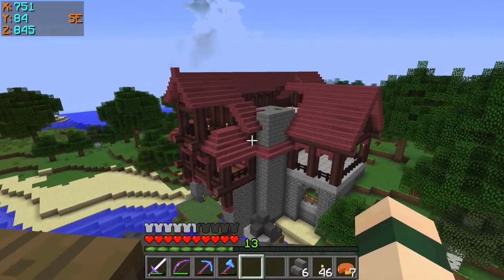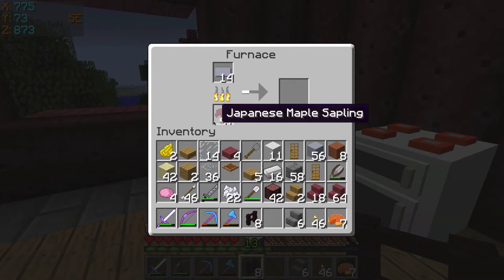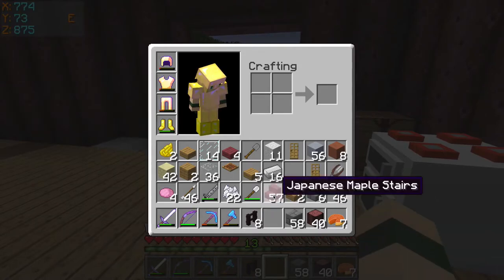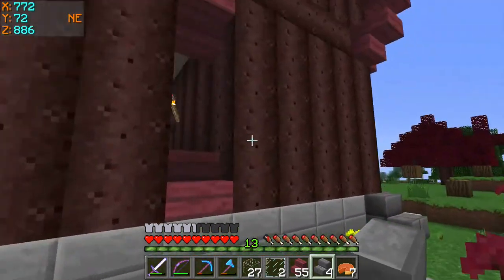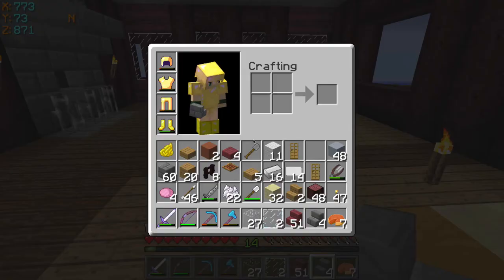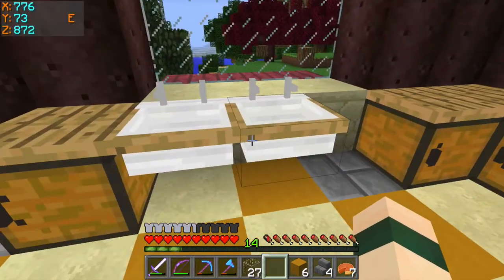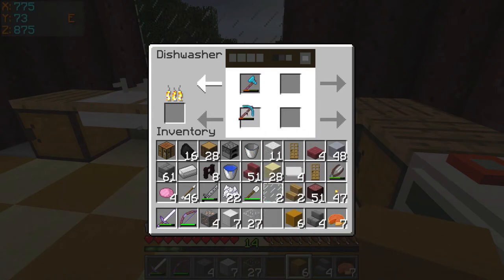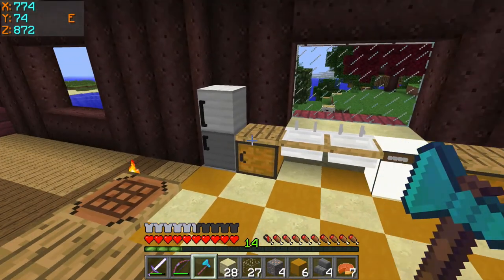Stormy Haven Ep. 17 Boathouse Cabin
In this episode I put in my kitchen appliances with a couple of furniture mods.

List of mods:
- CustomMobSpawner
- Crafting Guide
- Forge
Pam's Weee! Flowers

"Netherworld Shanty"

"Microchip"
"Sophomore Makeout"